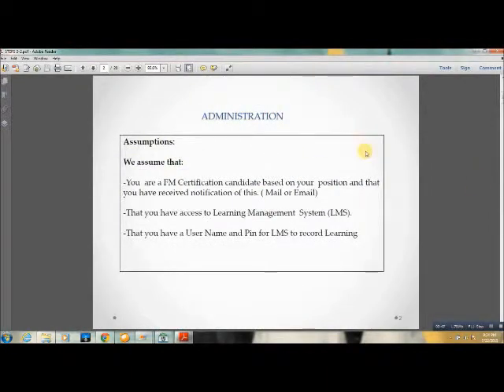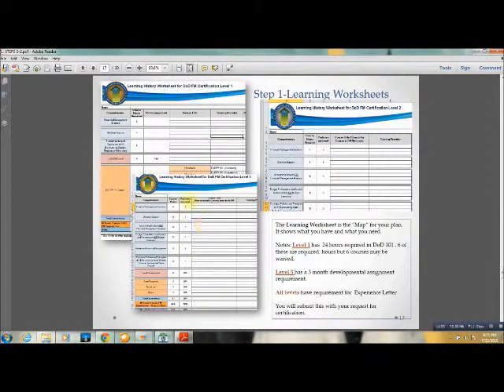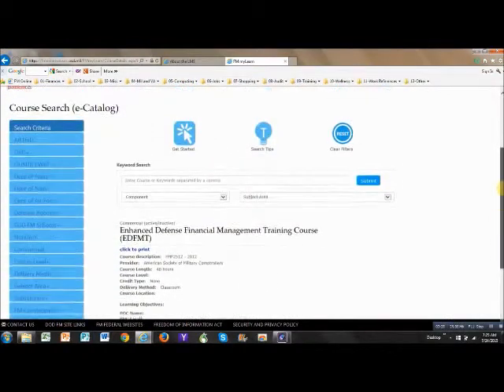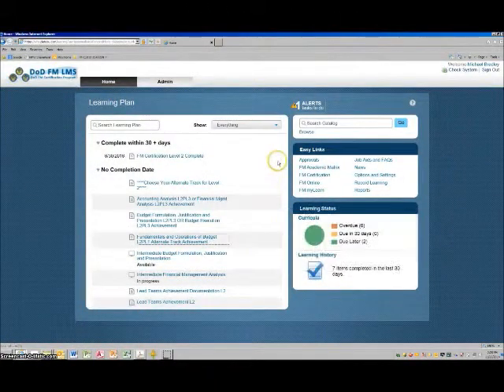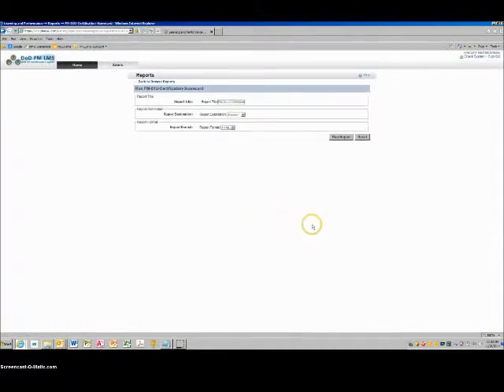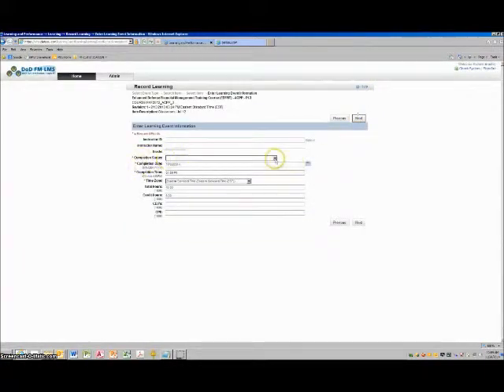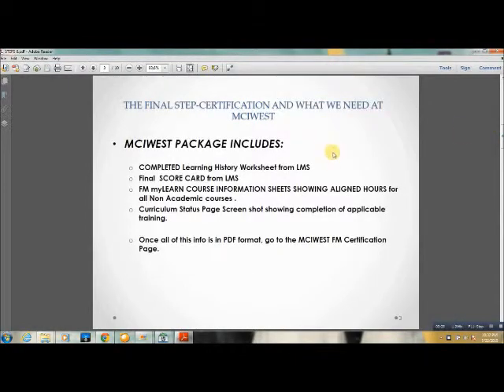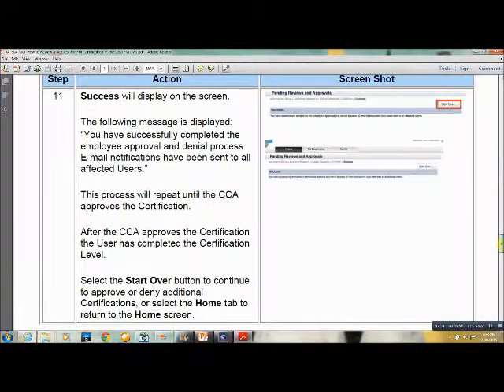MCIWEST REGION FM CERTIFICATION TRAINING AUGUST 2015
MCIWEST FM CERTIFICATION TRAINING:FMONLINE,MYLEARN,LMS AND THE MCIWEST SHAREPOINT SITE. (LEARN TO RECORD LEARNING AND SUBMIT FOR CERTIFICATION)